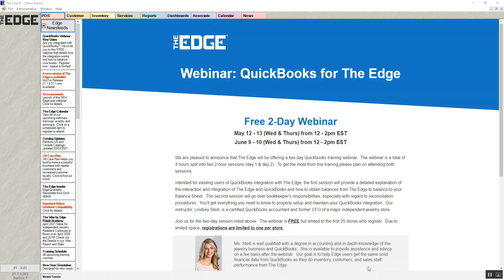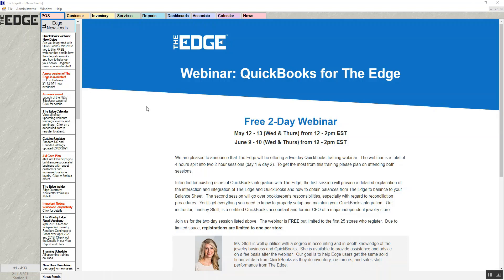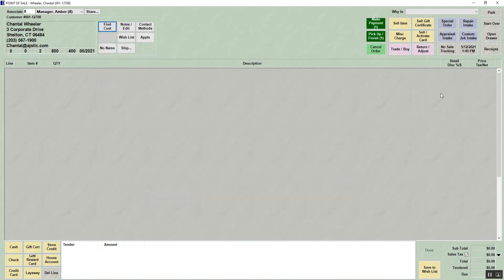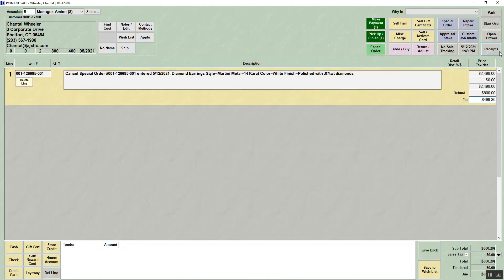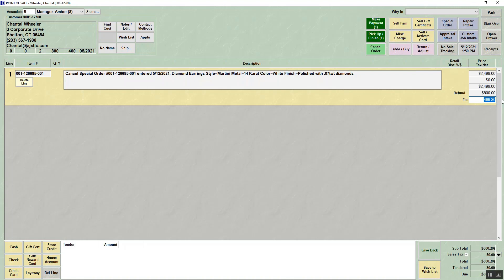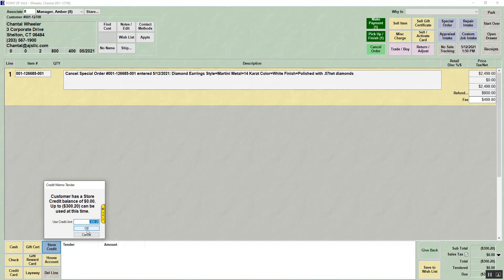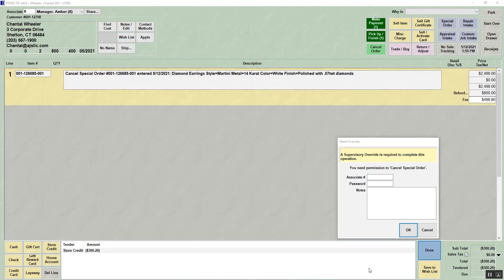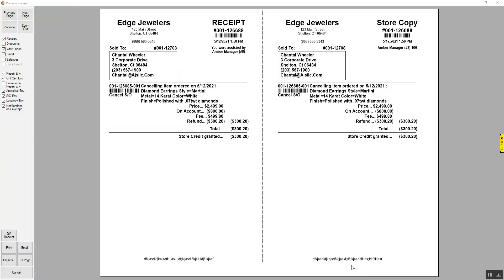Special Orders - Cancel SPO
How to cancel Special Orders in Edge.